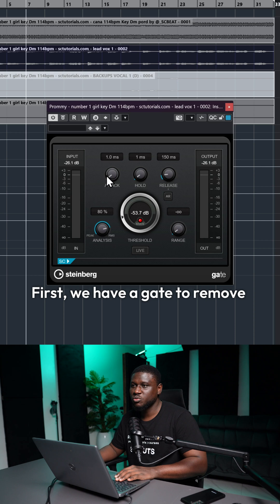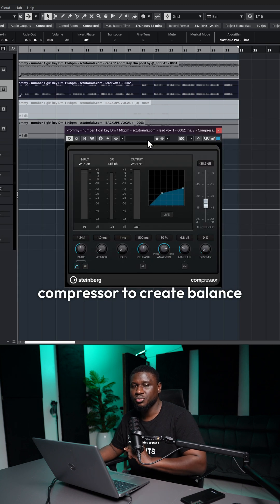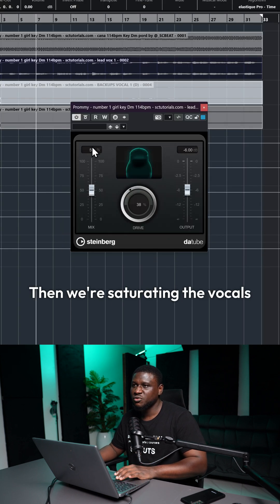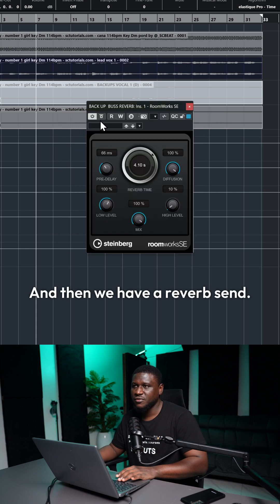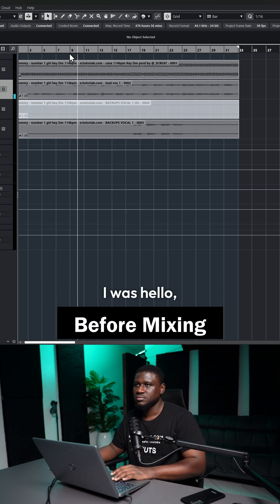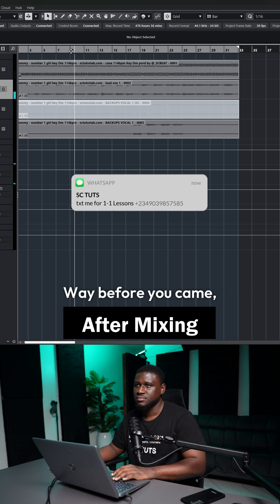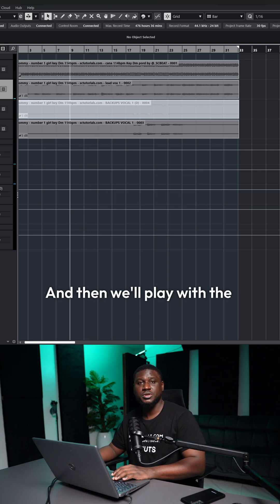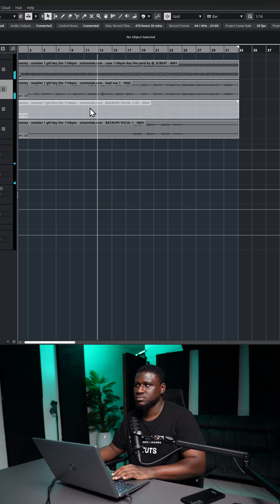How to mix vocals in Cubase tutorial